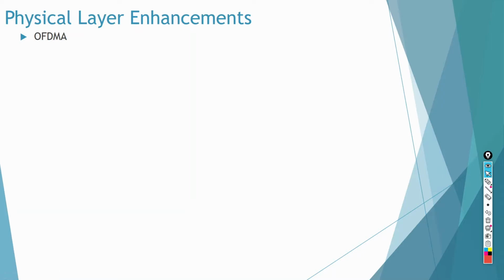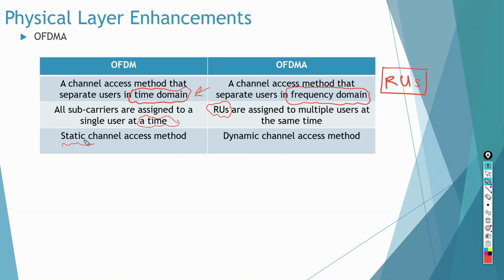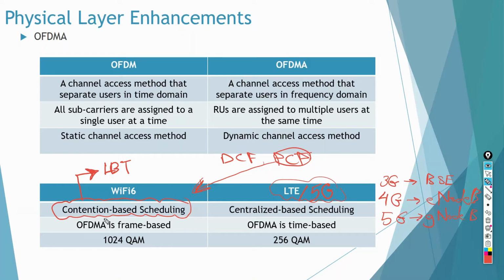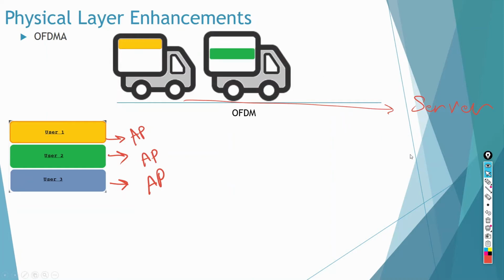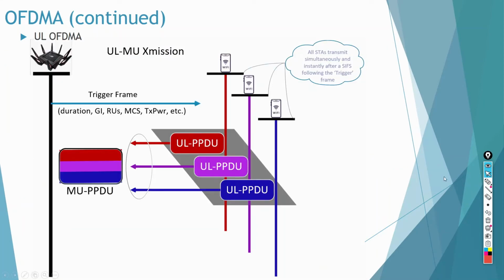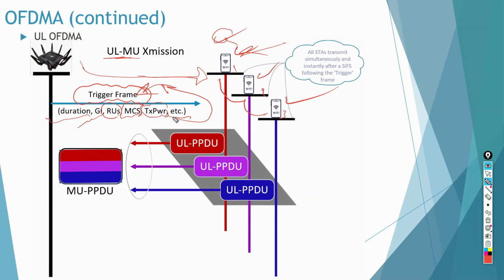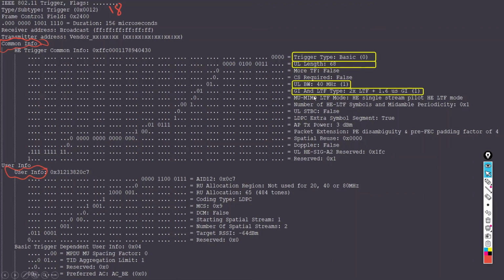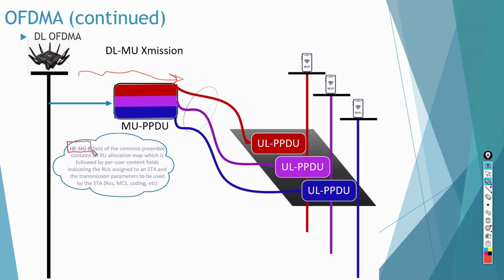4 802.11ax OFDMA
In this video, we discuss the following:
 1. High-level comparison between OFDM & OFDMA as well as WiFi & LTE
 2. High-level OFDMA workflow (Uplink & Downlink)
 3. Wireshark view of Trigger Frame